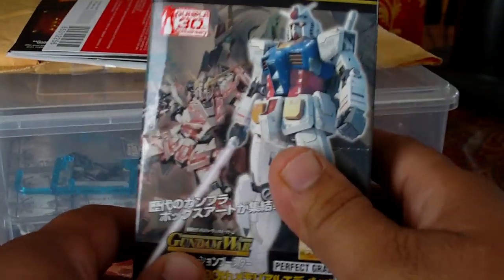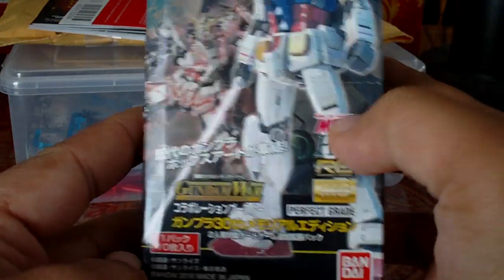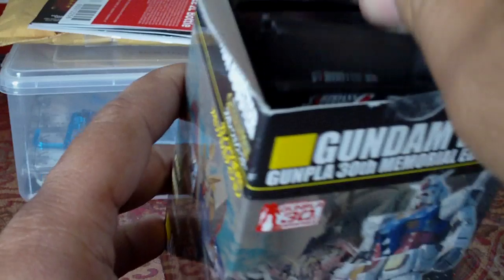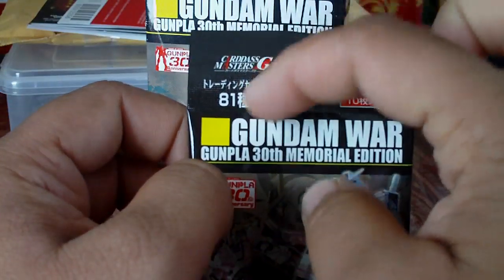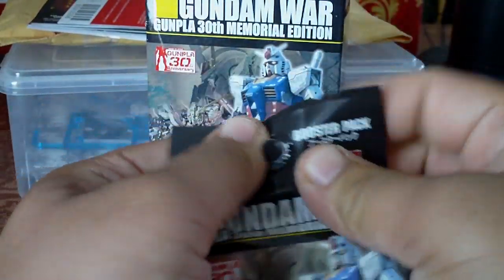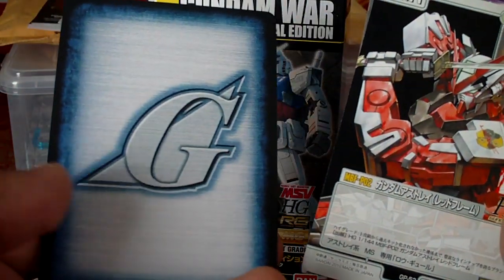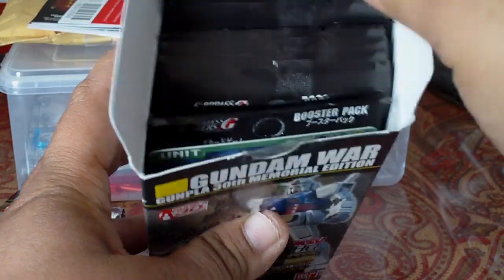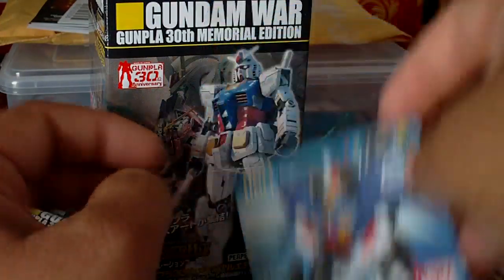Gundam War Collaboration Booster Gunpla 30th Memorial Edition [HD]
Gundam War Collaboration Booster Gunpla 30th Memorial Edition Review.